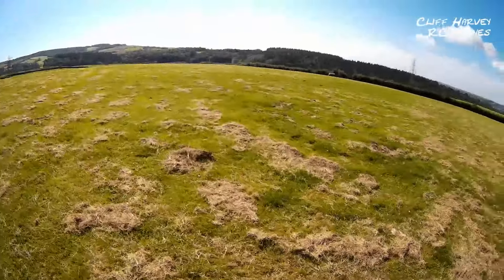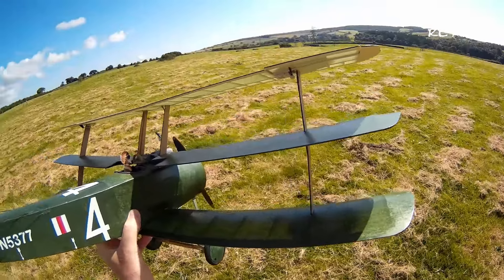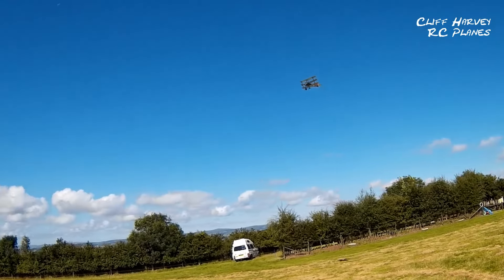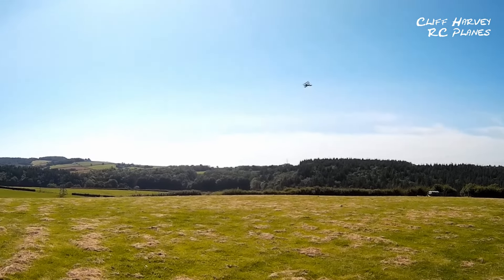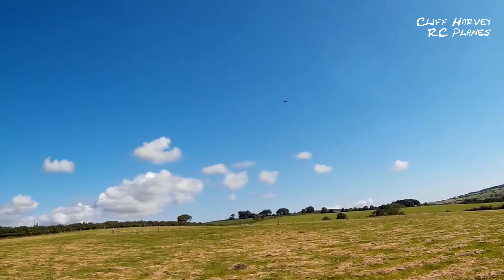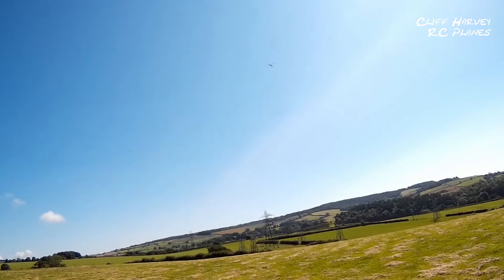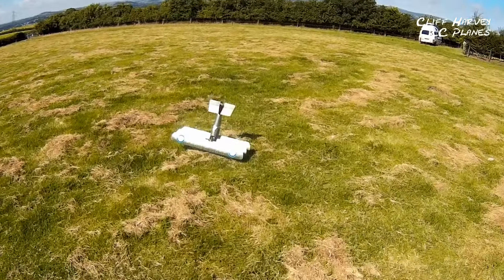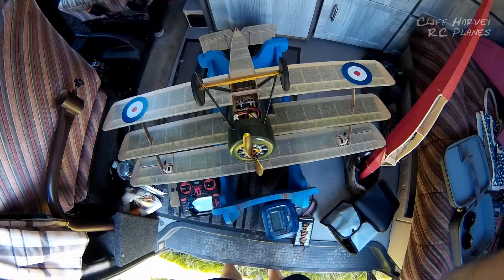Sopwith Triplane Re-Maiden Attempt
A pleasing result for the Mike Roach-designed Sopwith Triplane.